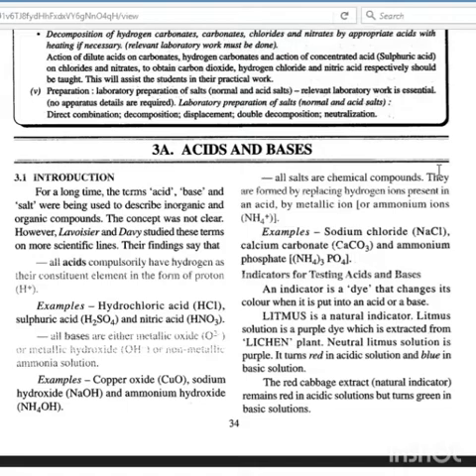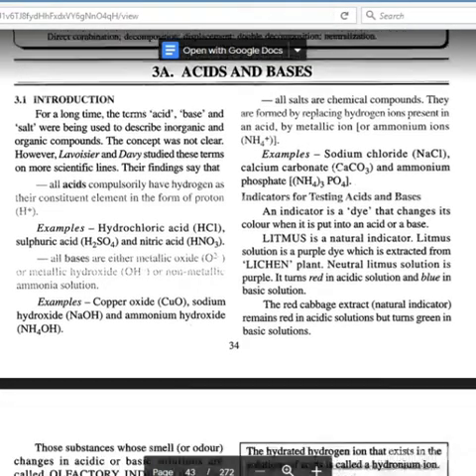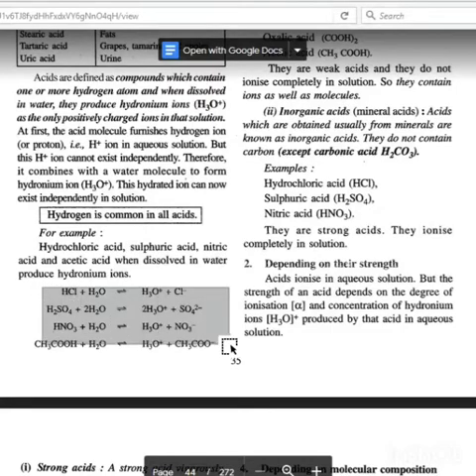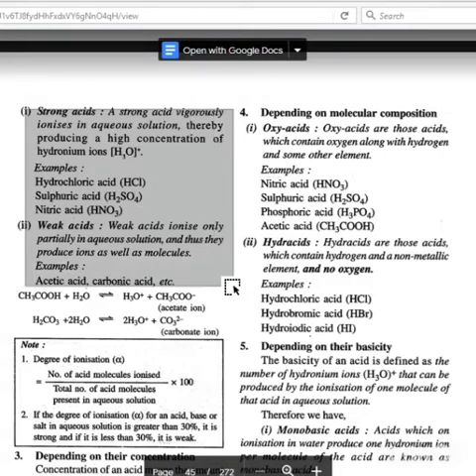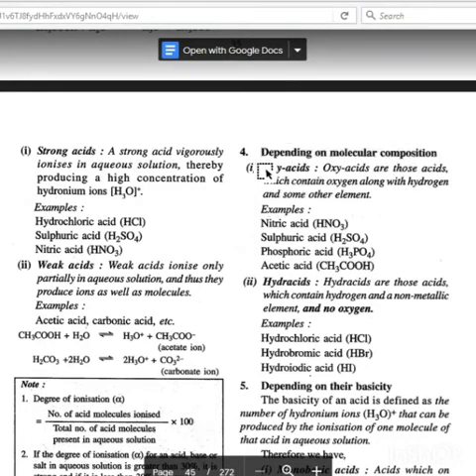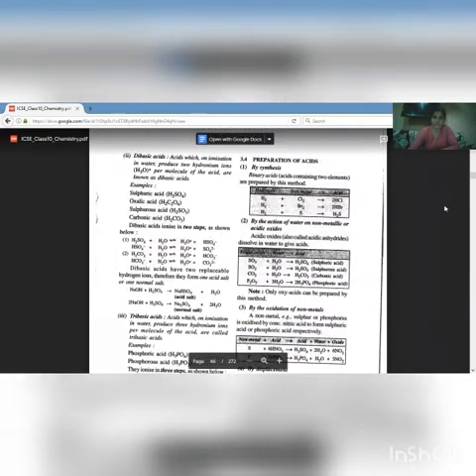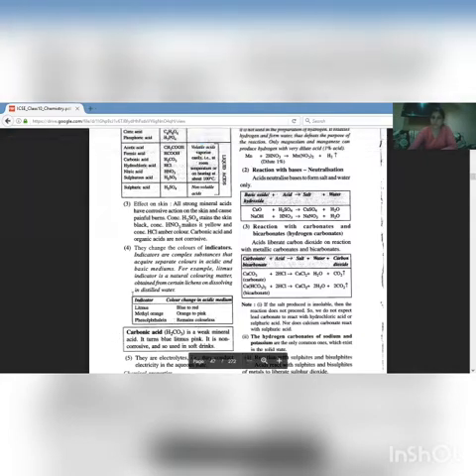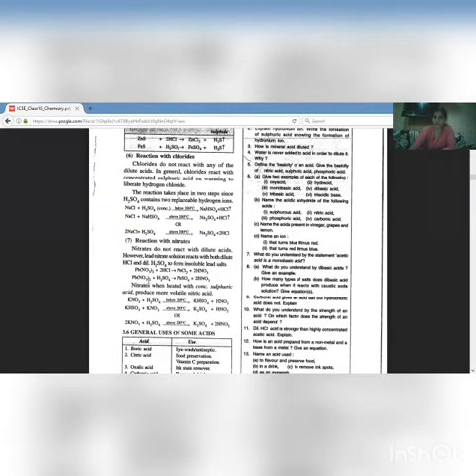Acid bases and salts..| 10th | ch-3| ICSE...